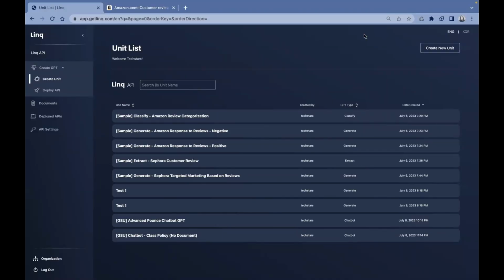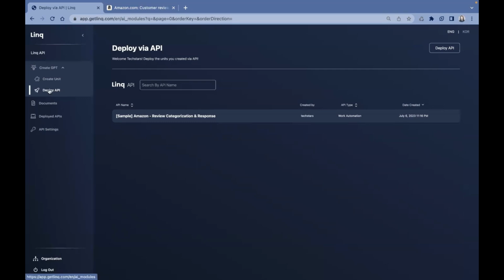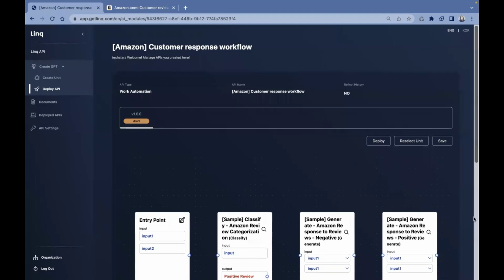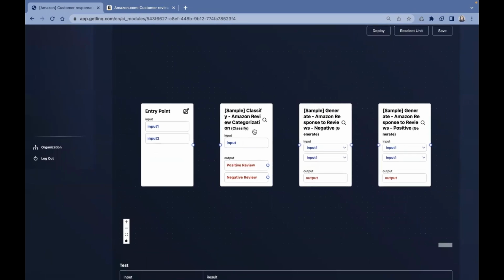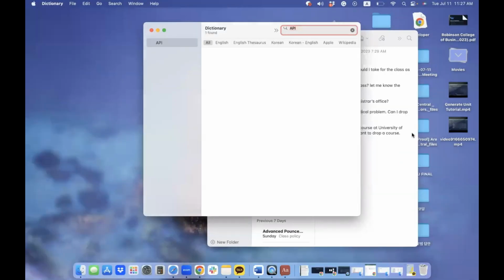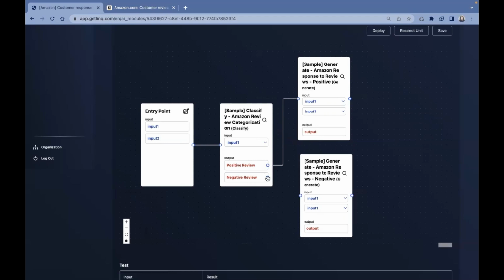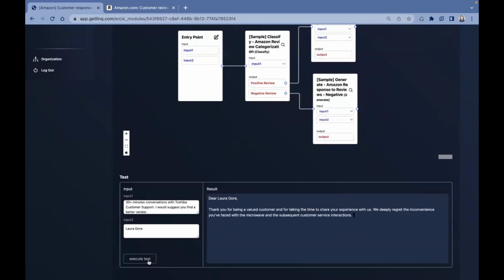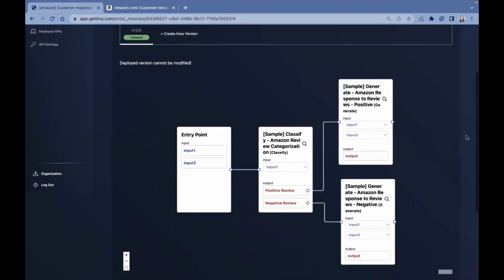API Deploy Tutorial